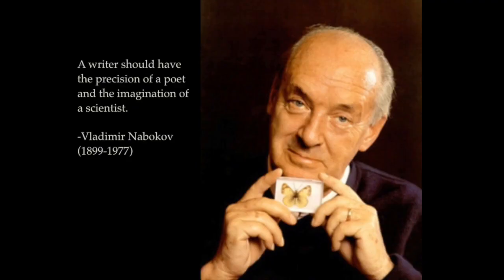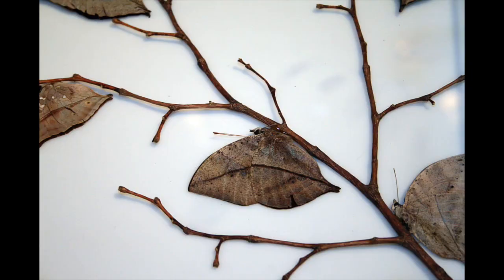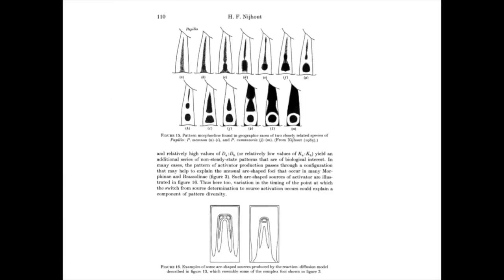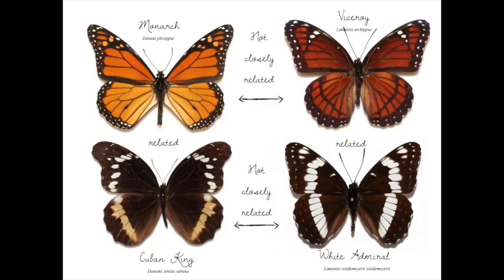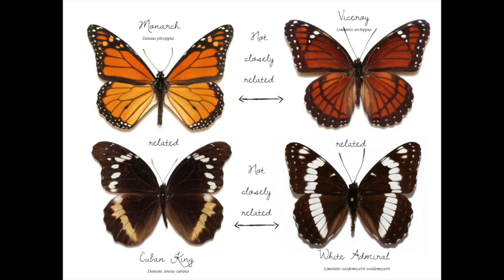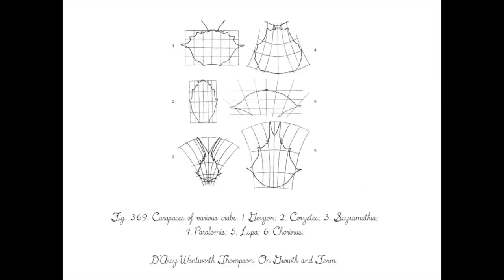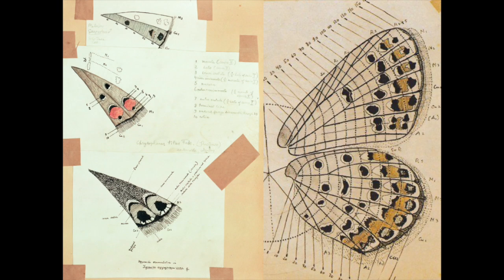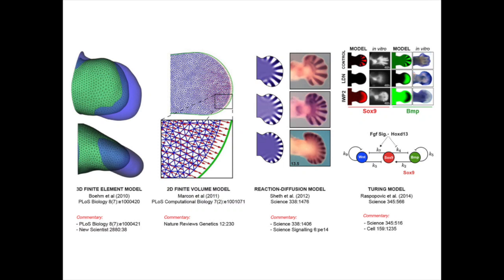V.N. Alexander, ITMO University, Digital Humanities Centre talk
Alexander describes how she uses digital tools to conduct research in literary theory and philosophy.